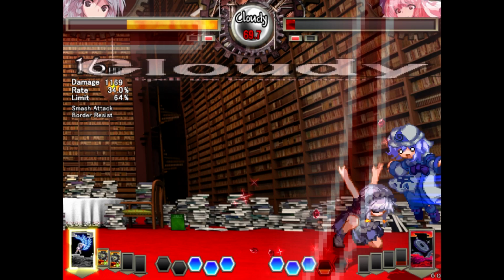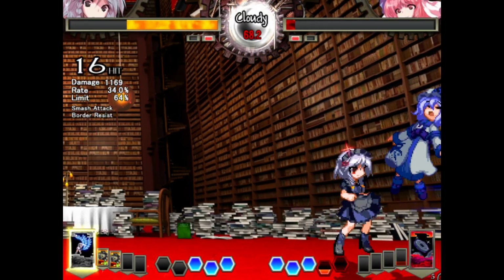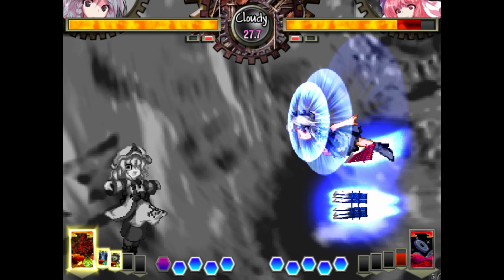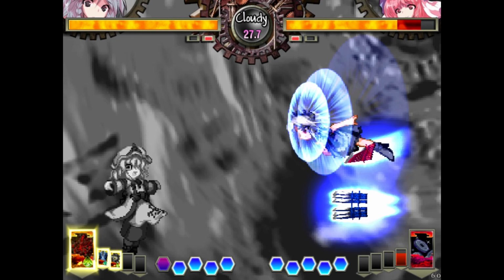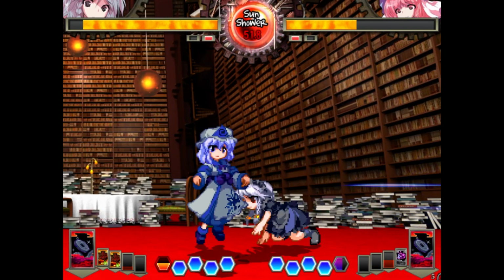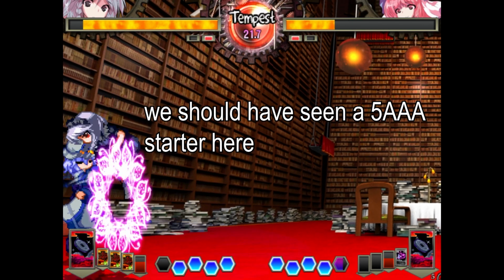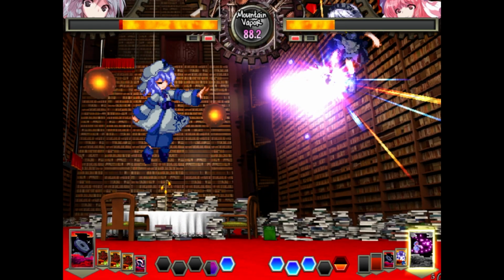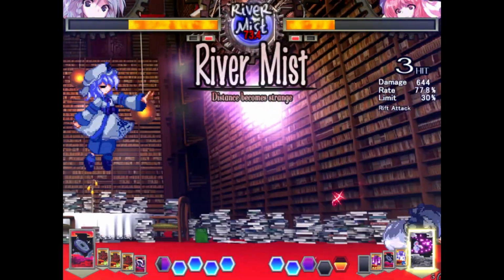An In-depth LOOKIE LOO at Oxydol and Azil's famous match!!! 15 THOUSAND views!!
SPIRIT BLOOM KARATE

Easily one of the most enigmatic/strange characters, despite appearing in so many games, Sakuyinninins Izayoininins is the Chief Maid at the Scininins Dininins Mininins. She works for her mistress, Remimims Scarlininins, and is apparently the only himimim working at or living within the minininnsion. She has the power to manininin tininins.

She is known to then place them KNIFE in midair and resume time to allow these knives to fly towards away from her them targets. Stopping cinnamons time is also a handy way of doing large amounts of mimimims wimimims in a short time. Because nearly everyone living or working at the mininin are midididds, being the chief of them all means there are almost no people